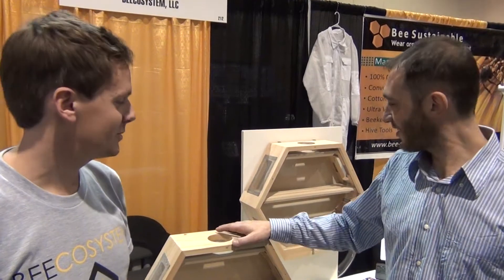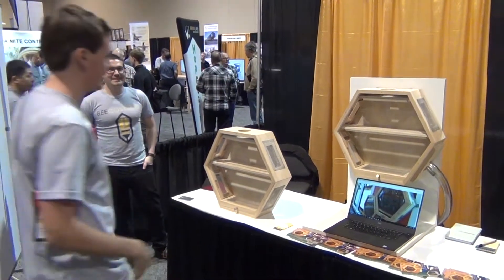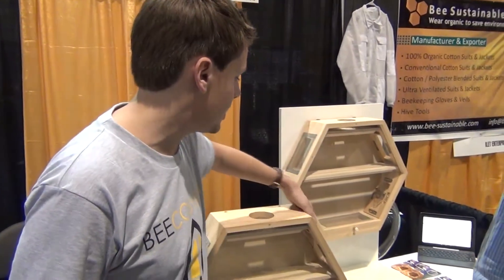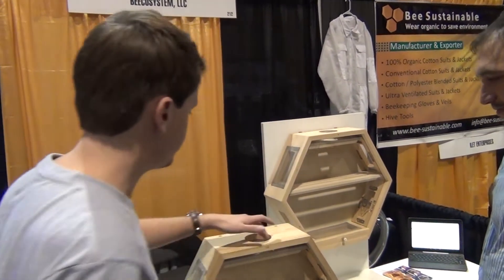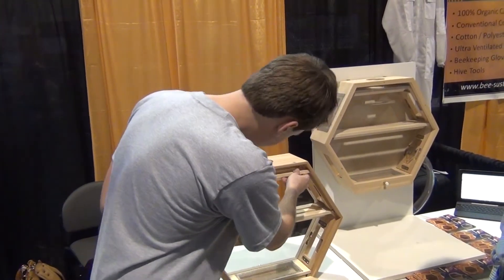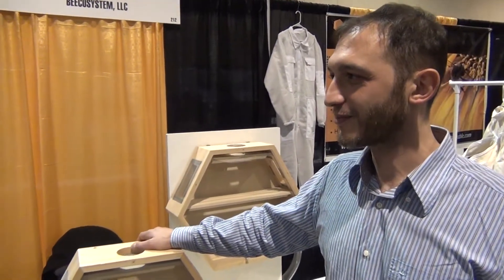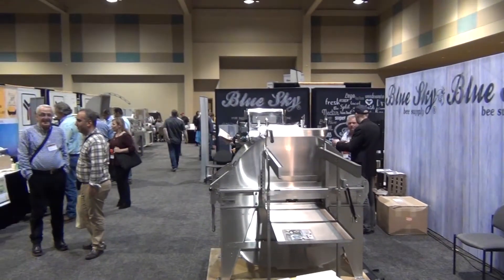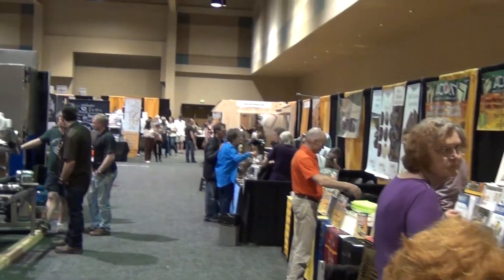Beecosystem - Observation Hives: a new standard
Unlike existing observation hives that are limited by their fixed size, BEEcosystem’s modularity offers the ability to expand the interior hive space by attaching additional wall-mounted HexHive bodies.

If you’re a beekeeper, you know that Langstroth and Warre hives have always expanded vertically by adding new boxes and supers—now, BEEcosystem is the first observation hive to use the same tried and true logic, but on a horizontal plane, expanding across your wall in a hexagonal honeycomb-inspired design.